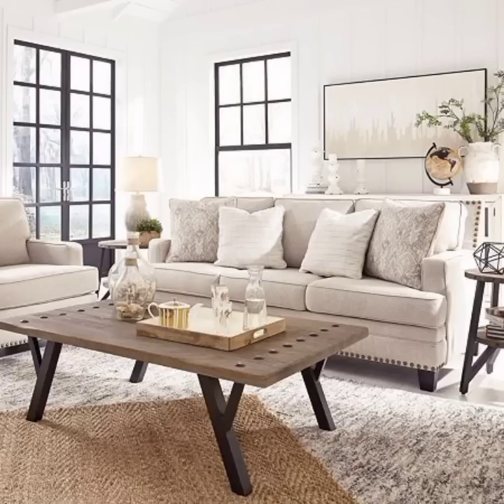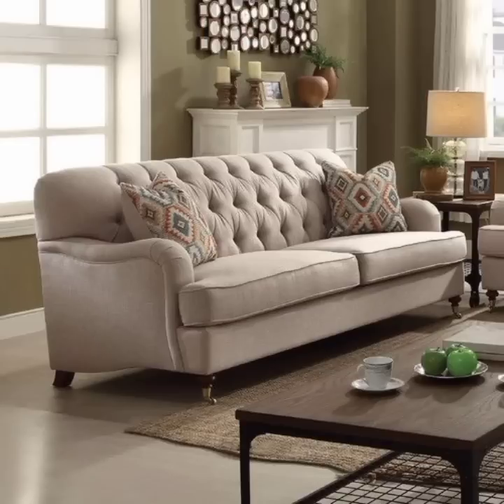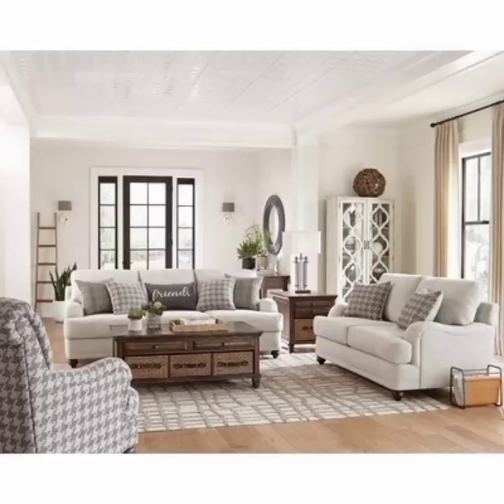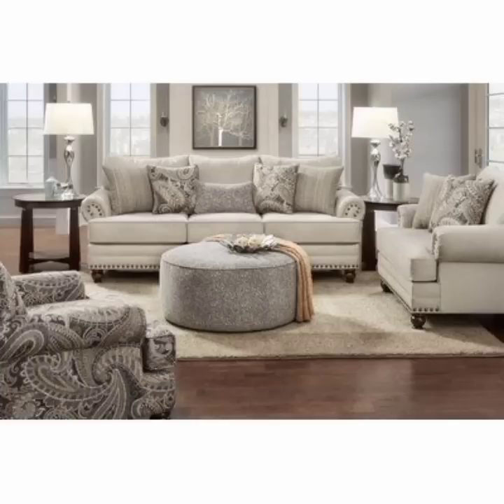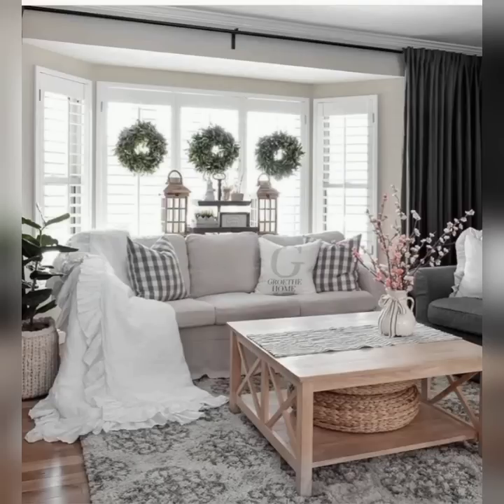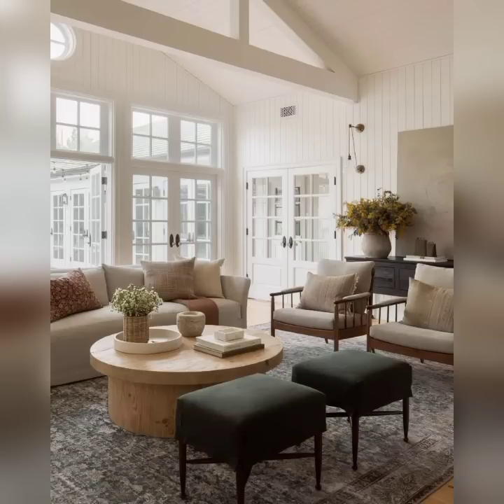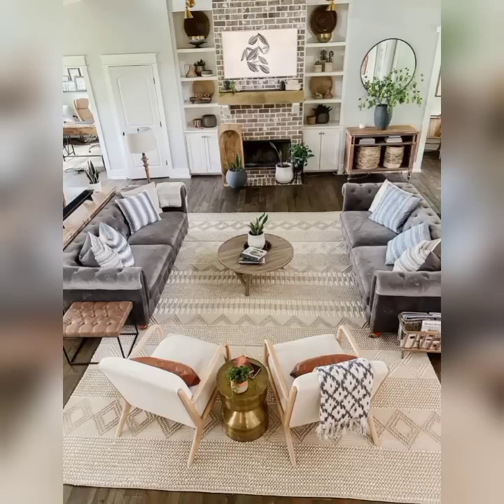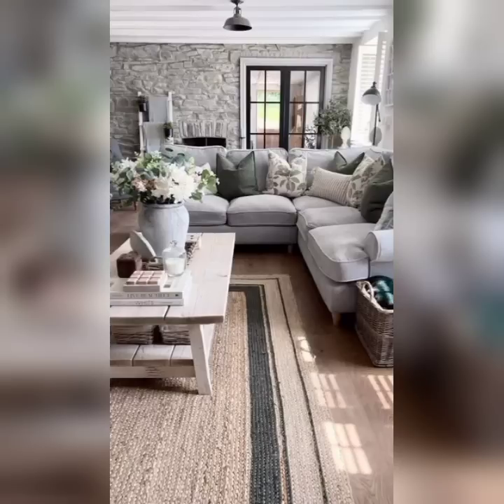stylish living room home decor living room ideas living room Fashion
Stylish Living Room

Step into a world of comfort and elegance as we showcase the epitome of modern living spaces. As you enter, you'll be greeted by an inviting ambiance that effortlessly blends style and functionality.
The living room is bathed in natural light, thanks to large floor-to-ceiling windows that offer breathtaking views of the surrounding landscape. Soft, neutral tones dominate the color scheme, creating a soothing and tranquil atmosphere. Plush, luxurious rugs cover the gleaming hardwood floors, adding warmth and texture to the space.
The focal point of the room is a sleek and contemporary fireplace, framed by a tasteful combination of marble and wood. During colder evenings, it provides a cozy gathering spot for family and friends. Above the fireplace, a meticulously curated art collection adds personality and depth to the space, showcasing the homeowners' appreciation for creativity.